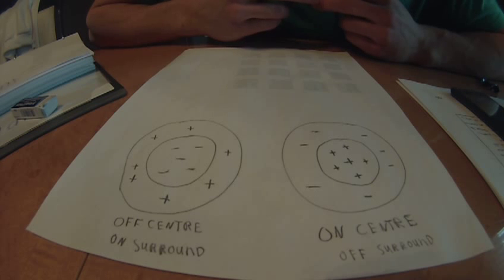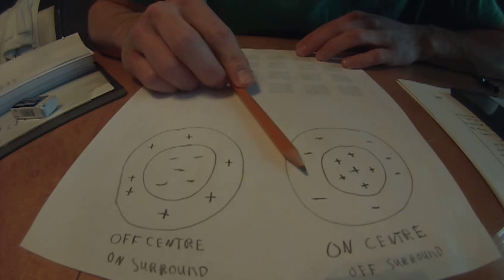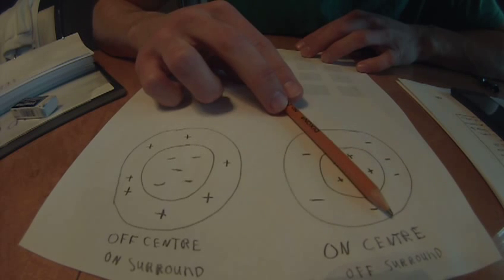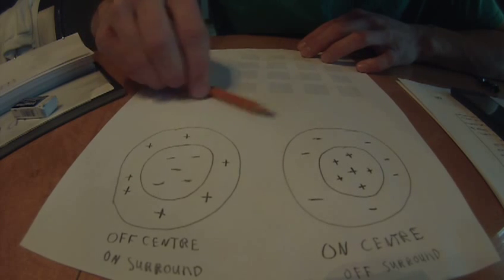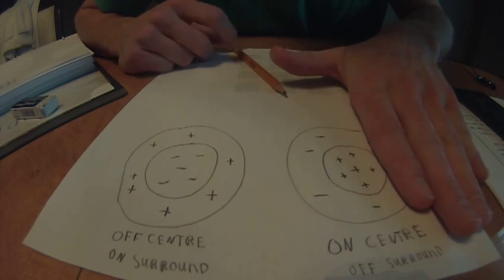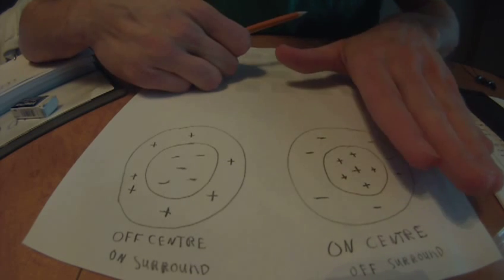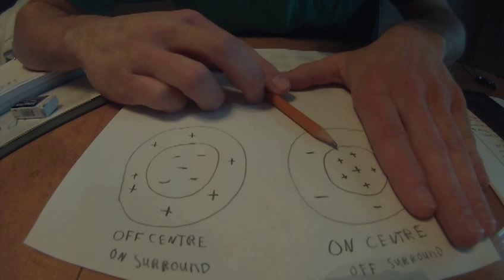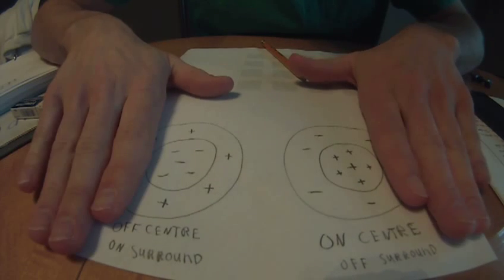Kif and Hermann Grid Explanation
This video really only pertains to my perception class:

Imagine you discover an alien life form named Kif. Through careful experiments, you discover that Kif has a retina nearly identical to a human retina, except he only has off-centre/on-surround ganglion cells. Would Kif experience the Hermann Grid illusion in the same way that humans would? Explain what his perception would be and why.

If Kif also had large receptive fields in the fovea and small ones in the periphery, how would this change the perception of the Hermann Grid illusion?

Experts, please confirm or or correct anything said, I was only a second year undergrad at the time of making.